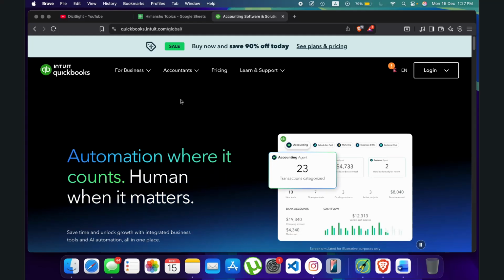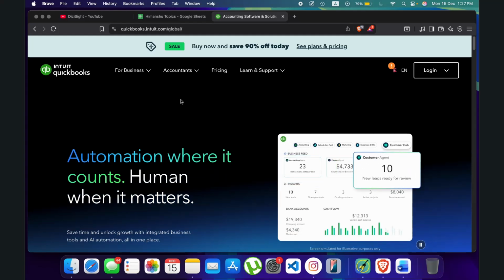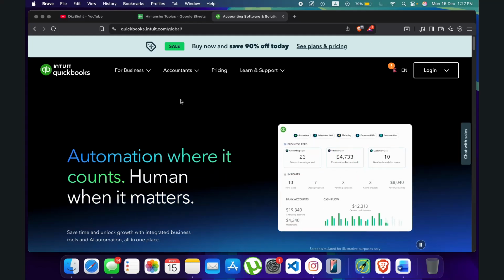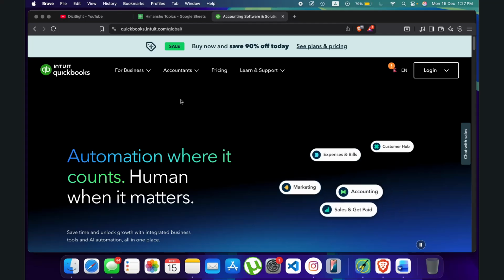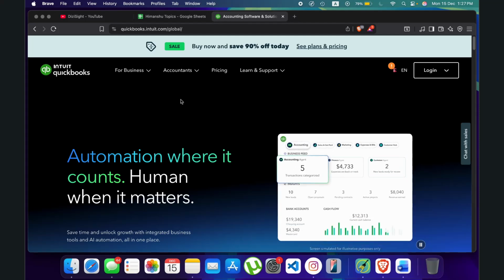How to Cancel QuickBooks Subscription & Export Your Data | Step by Step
Learn how to cancel your QuickBooks subscription and export your data step by step. This complete guide shows how to stop auto-renewal, download financial reports, backup invoices, and avoid extra charges. Perfect for small business owners, accountants, and anyone managing QuickBooks who wants to close their subscription safely while keeping all records. Follow this easy tutorial to cancel QuickBooks and secure your data without confusion.